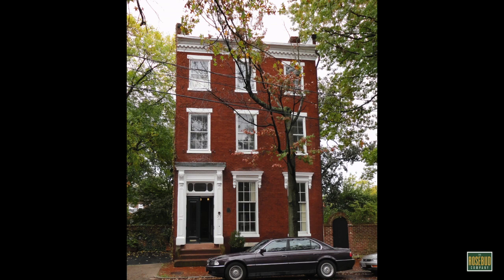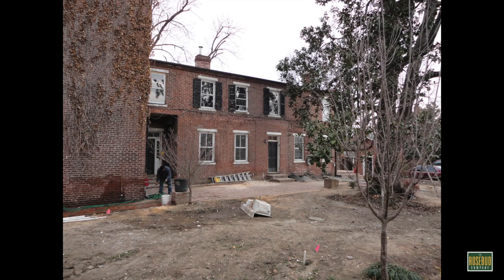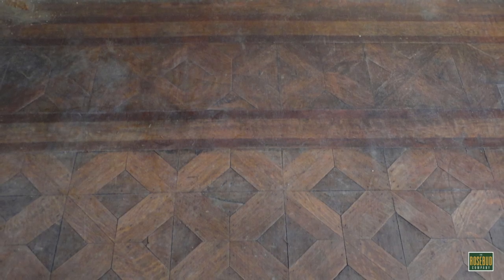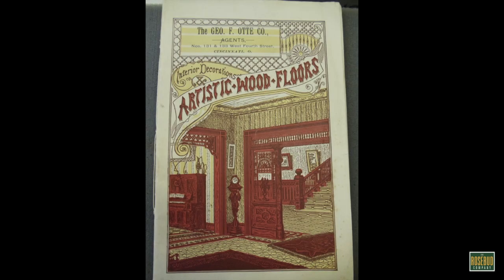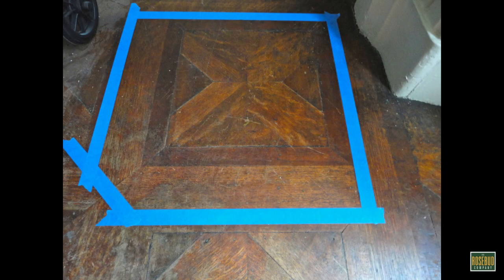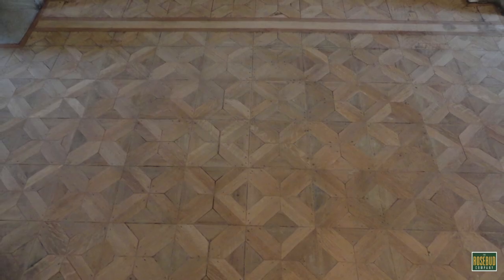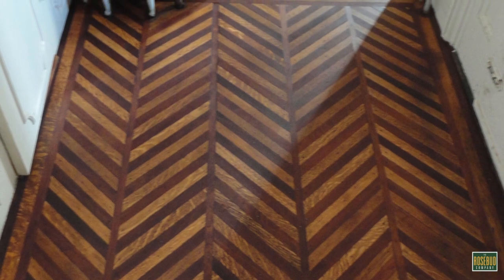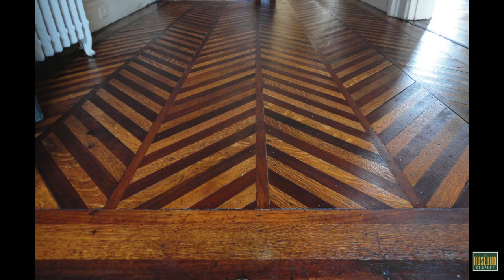The Flounder House - Alexandria, VA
Come with us to historic Old Town in Alexandria, VA to witness the restoration of handsome old pattern floors using Passive Refinishing®.  The home was a flounder house and responded to a little TLC and is good to go for another two hundred years.